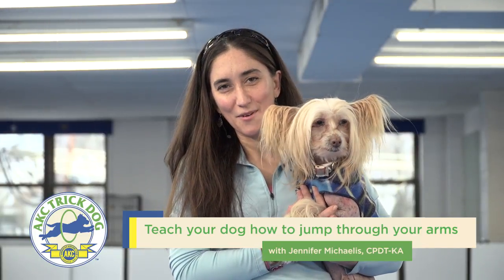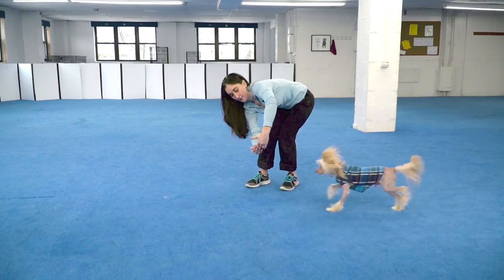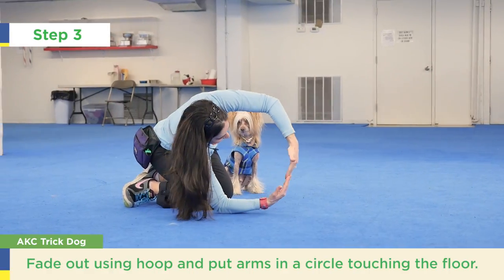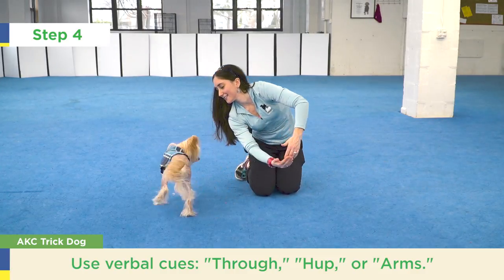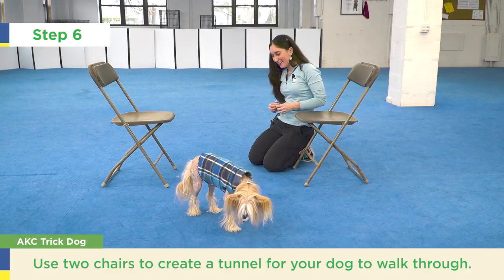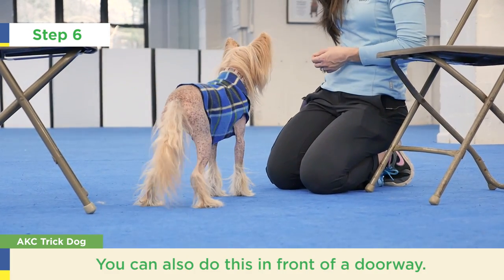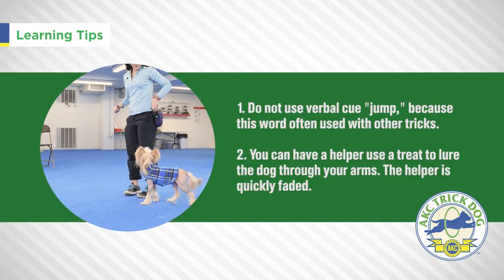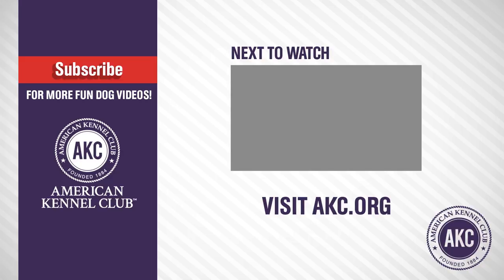Teach Your Dog How To Jump Through Arms - AKC Trick Dog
Jennifer Michaelis and her Chinese Crested "Ringo", demonstrate how to teach your dog to jump through your arms.

AKC Trick Dog titles are official AKC titles listed on the dog’s title record. All dogs can get a number including purebreds and mixed breeds.